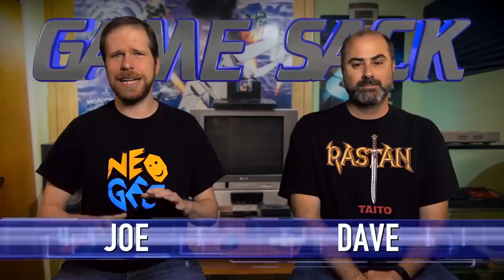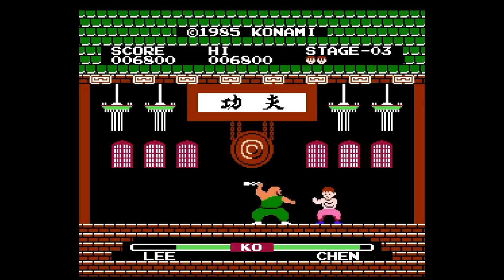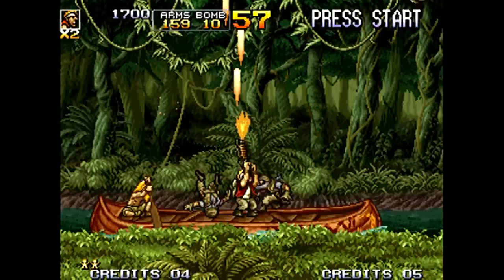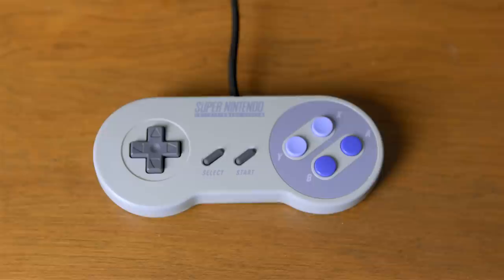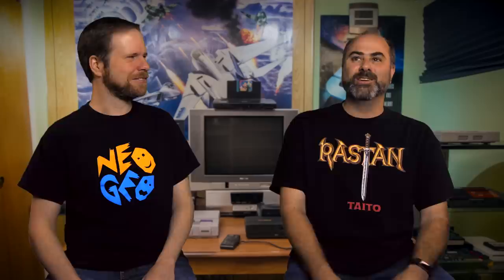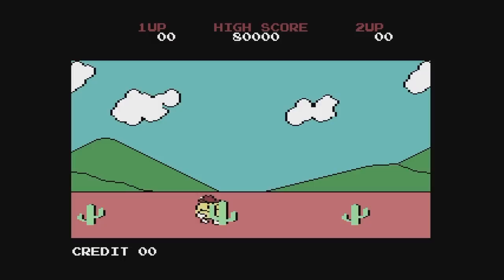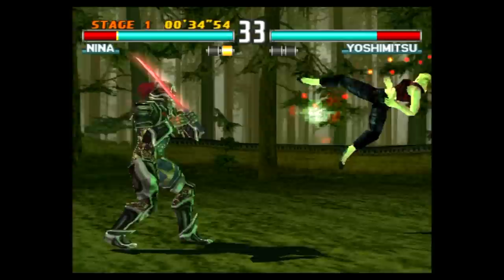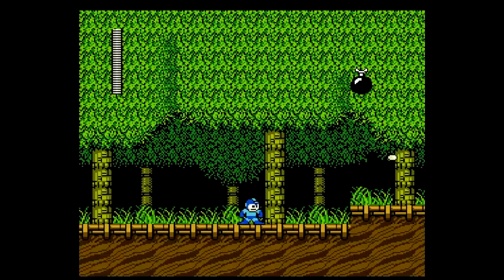The Mini Systems! | NES SNES NeoGeo PlayStation C64 - Game Sack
Episode 241 - Join us as we take a look at several of the "classic" or "mini" systems that you can buy which come preloaded with games such as the Nintendo NES Classic Edition, the Famicom Classic Mini, the Super NES Classic Edition, The Super Famicom Classic Mini, the Neo Geo Mini, the PlayStation Classic, and the C64 Mini. How do they perform? Are they worth your money?

►Twitter! Official (run by Joe) Dave
►The Game Sack Web Site!
►Game Sack Blu-ray on Amazon!